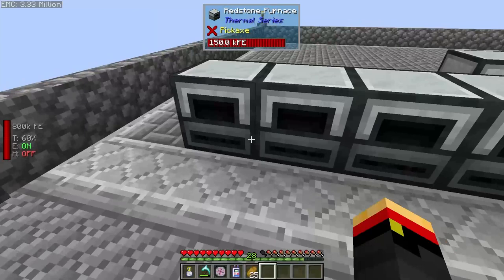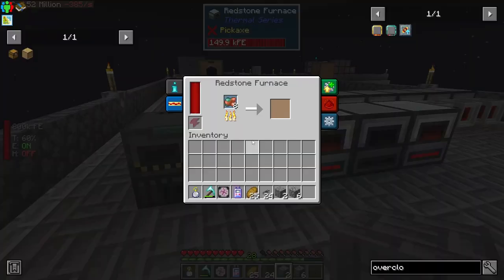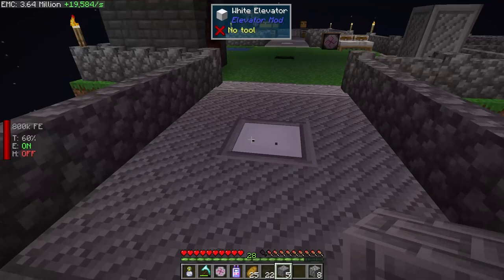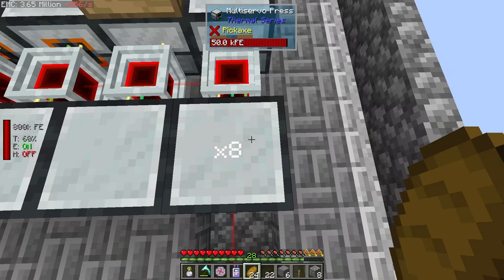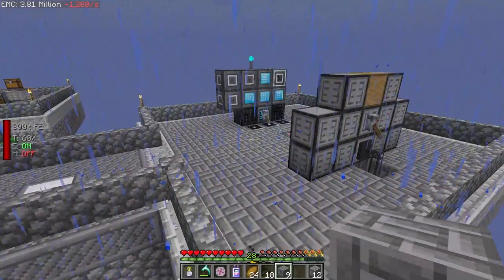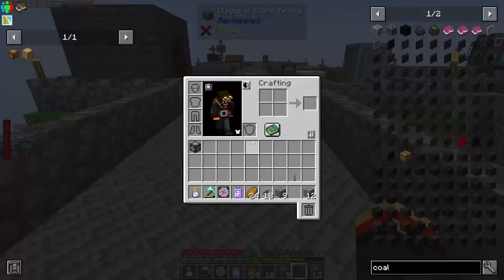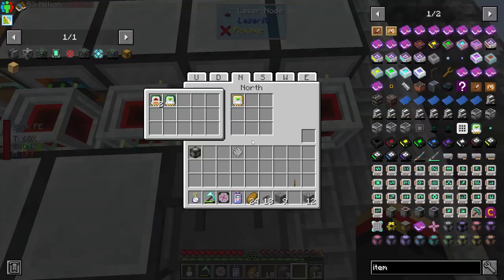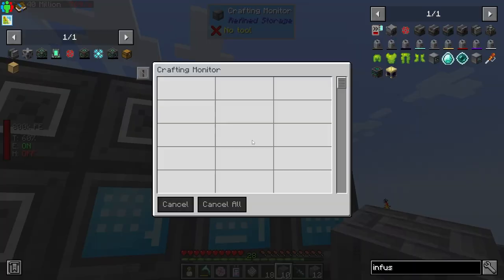Let's Play Mechanical Mastery - E21